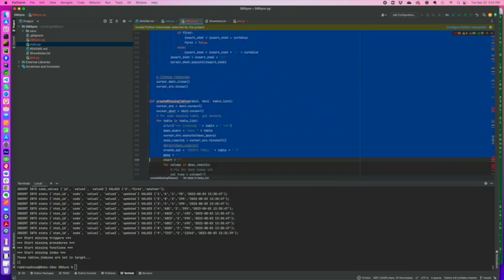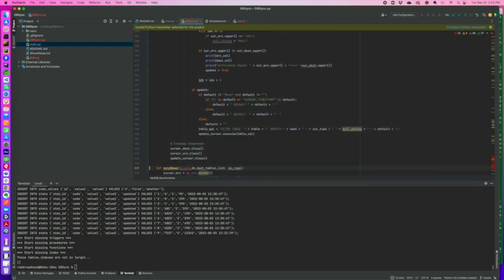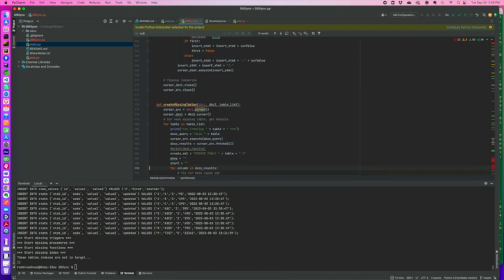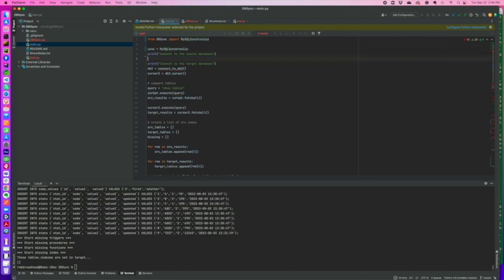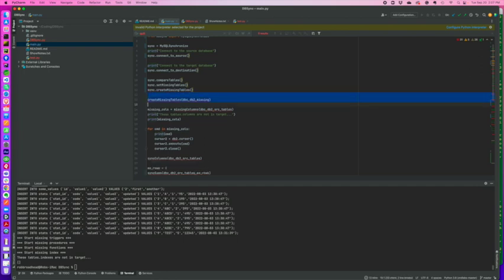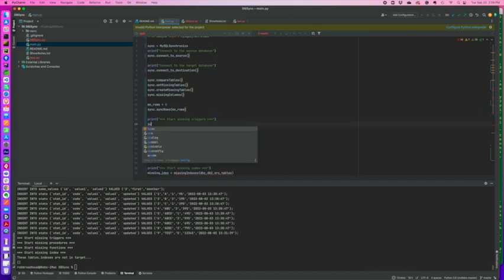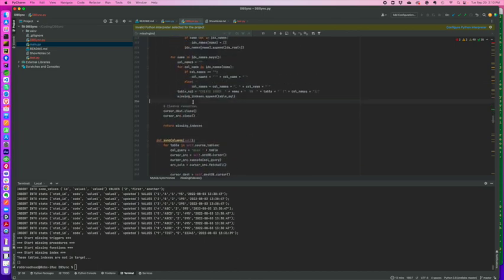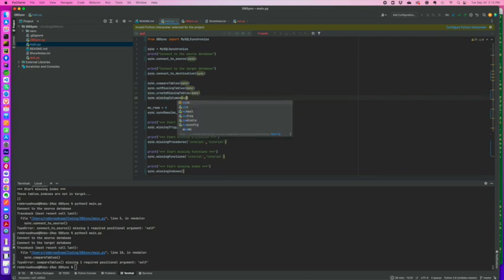SQL Sync Part 20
Focus for this episode:
We wrap up some code cleanup in this episode.  This will position us for a more user friendly approach moving forward.